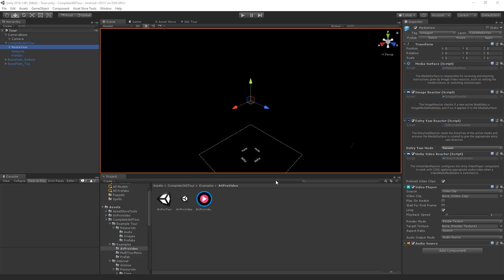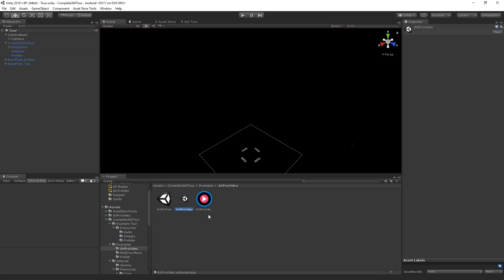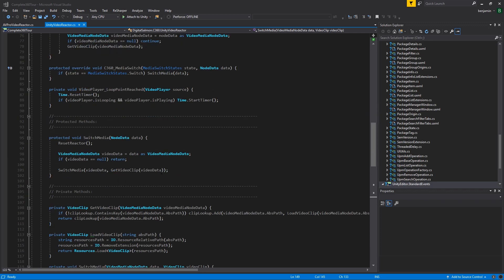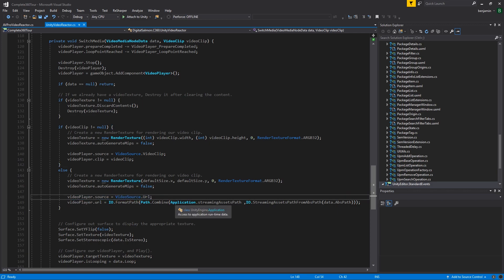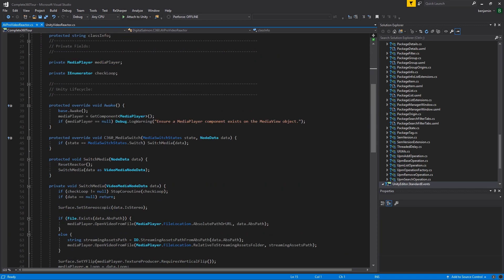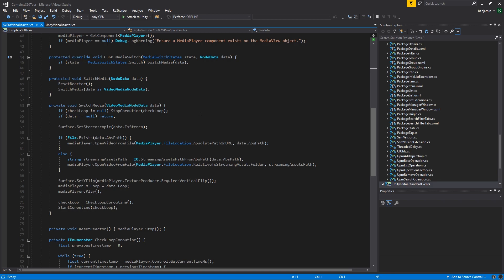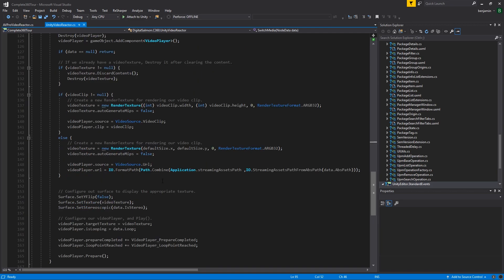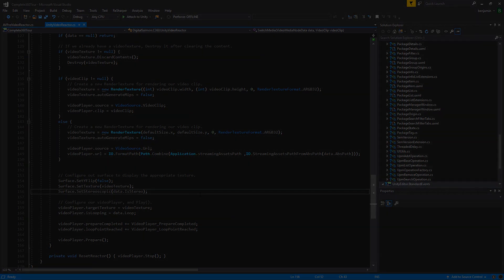DIGITALSALMON | Complete 360 Tour 1.9.0 | Custom Video Playback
DIGITALSALMON presents Complete 360 Tour 1.9.0
Here we show you how C360 loads and plays your Video files, including a look at integrating a third party video player.